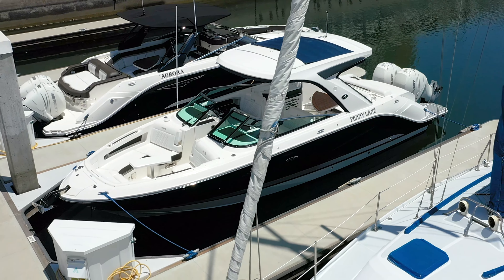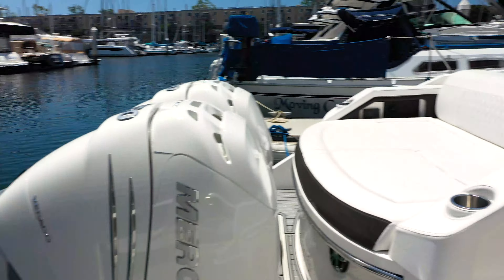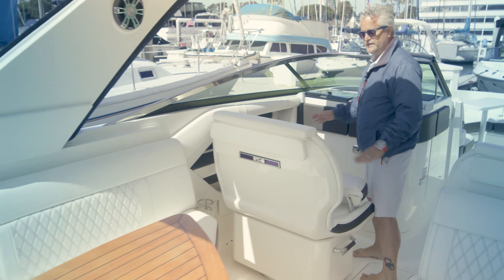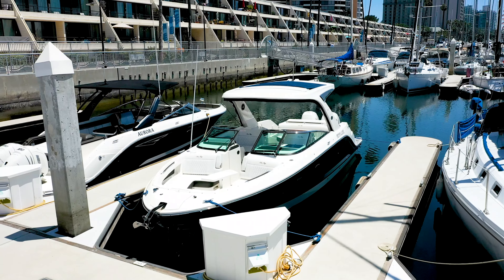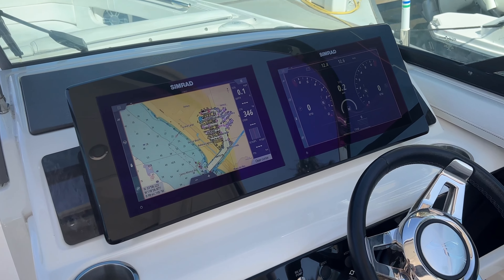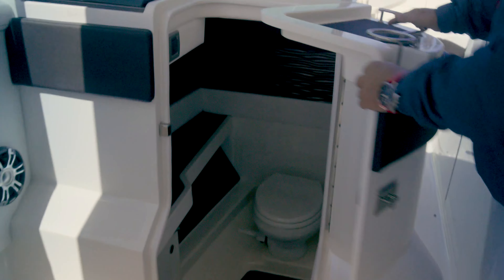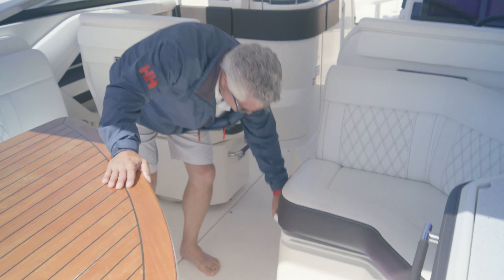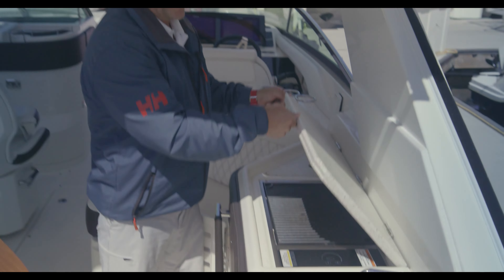Carefree Boat Club Los Angeles - PENNY LANE - SEA RAY 310 SLX OB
Carefree Boat Club Los Angeles is proud to introduce "PENNY LANE" our SEA RAY 310 SLX OB equipped with Twin Mercury 350's, Mercury Digital Shift & Throttle, Axius Joystick piloting, Simrad GPS & Chartplotter, Bow Lounge, Grill, Refrigerators, Cabin with head and shower, generator, windlass, and much more. Trips to Catalina, Newport, Long Beach, and Malibu are a few destinations our members cruise to in this luxurious boat. Get on the water today with our easy walk on/walk off boating lifestyle!